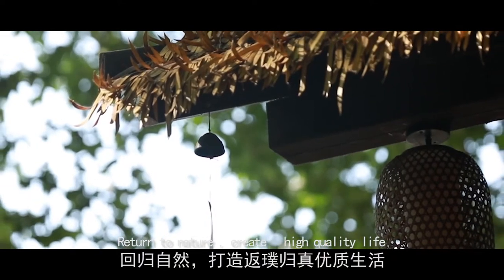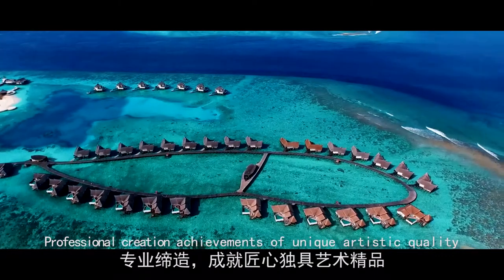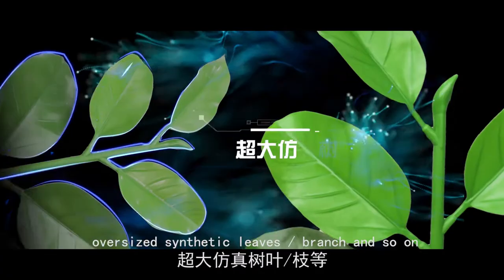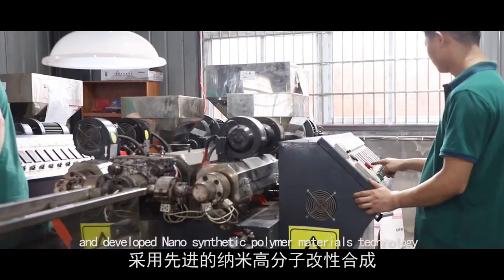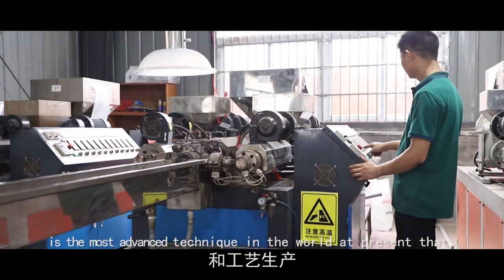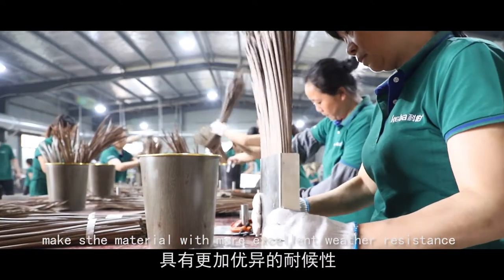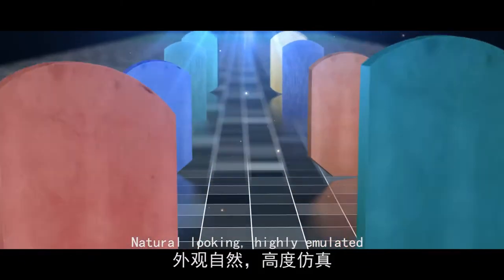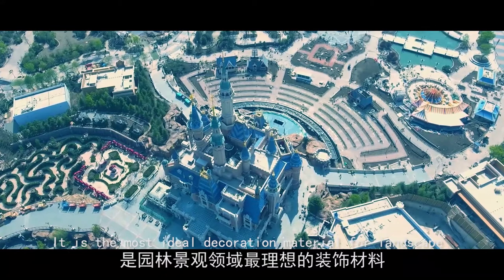Keba Synthetic Thatch Roofing & synthetic cedar shake roof tiles.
KEBA – Founded in 2006, involving in the exploitation, design, manufacture and trade of landscape and roofing products.
Our products including: Synthetic Thatch, Composite Roof Tile, Oversized Artificial Branch (Leaves) , Synthetic thatch lashing, Synthetic rope & net, Synthetic bamboo woven mats for ceiling/wall decoration,etc.
Our factory is located in Jiujiang Jiangxi. It covers an area of over 20000 square meters. With 100 employees and 20 advanced production lines, we can produce 150000sqm per year.